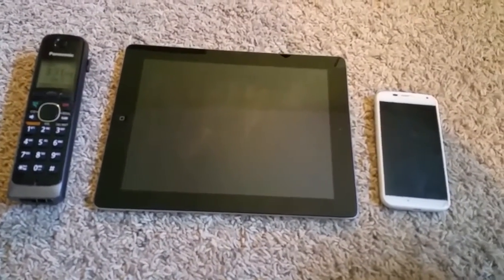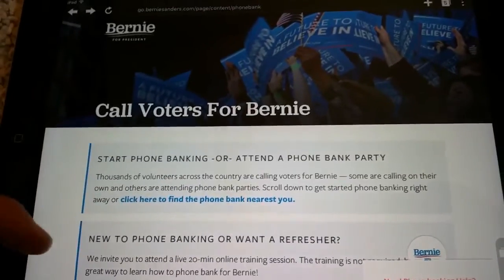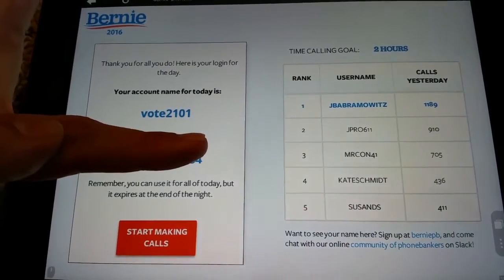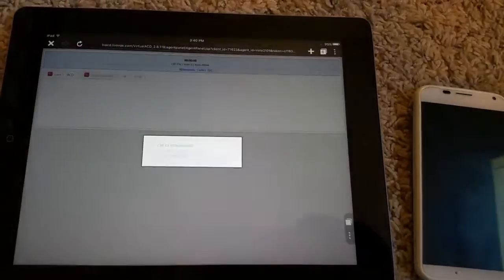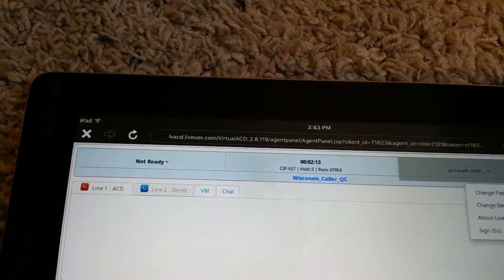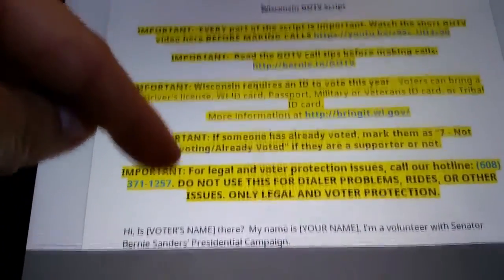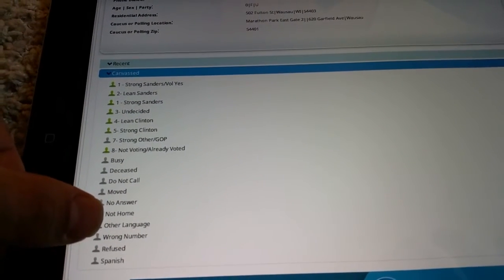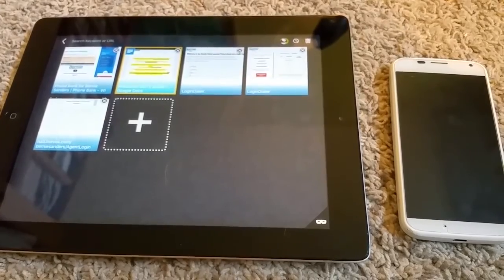How-to Use Livevox Bernie Phone Dialer System with Apple iOS and Puffin Browser Two Device Method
How-to Use the Livevox Bernie Phone Dialer System with Apple iOS and Puffin Browser Two Device Method (Version 1, Detailed)

 [I welcome constructive feedback on to improve this video.]

The shortened link to this video: bit.do/berniecaller2dev

Links in the video:
(Link to the Bernie Caller Channel)
(Link to the 1 device call method on an Android smartphone)
(Link to the 2 device call method with Apple iOS on iPad and Android Phone)
(Link to access Puffin Browser in the Apple iOS App Store)
(Link to access Puffin Browser in the Google Android Play Store)
(Where to find and Sign up for All Campaign Activiites and Events--but NOT all volunteer activities)
(Login to the Livevox Interface (Agent Sign In)
(Example of quick simplified call script)
(Examples of How to Code Calls)

"Getting to 'Ready'" Steps Summary
Minimum Device and Service Need:
A) Stable internet connectivity on a device (LAN, WIFI, or CELLULAR DATA) and
B) Phone or device with cellphone voice, landline voice, or google voice (VOIP). (See the in the How-to playlist on this channel the google voice video at the 3:00 minute mark.)
A second device is highly recommended (large phone, tablet, laptop, or desktop.)

Steps:
1) Open Browser (Chrome, Firefox, Safari and their variants preferred. Puffin is required for Apple iOS and Android OS.) Make sure the POP UP BLOCKER is unchecked / turned OFF.
2) Go to Phonebank webpage. Click on a priority state (remember or write down).
3) On state webpage select "Get Your Login Credentials."
4) Record or write down your credentials.
5) Select "Start Making Calls" and a new browser tab or window will appear. If it not, open a new tab/window and enter "
6) Login to Dialer: put in your daily obtained login ID and password. Select the correct state "Service" from the drop-down menu. Select the blue "Sign In" button. Reduced size web browser dialer interface window "Agent Panel" pops up. (Full size in Puffin on mobile devices.)
7) Follow instructions in dialer window/agent panel (record the Pin number for convenience):
a) Dial phone number on your phone service device
b) When voice prompted quickly enter Pin Code then #
8) Select "Ready" on Left Drop Down
9) Make sure correct state caller channel is appearing in the window/panel. Example: "State_Caller_QC"
10) Now Calls will be coming in on the phone/voice device. Note bold numeric timer reflecting time in each state (time waiting for call or time in call).
11) Ready to Feel the Bern.